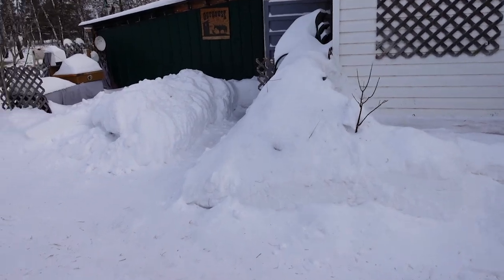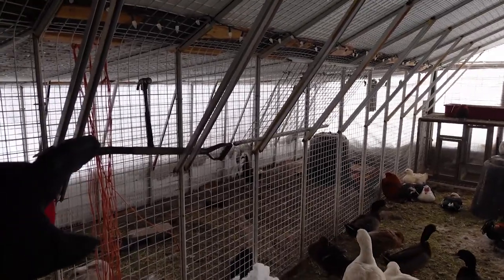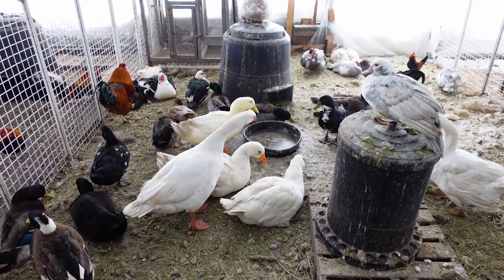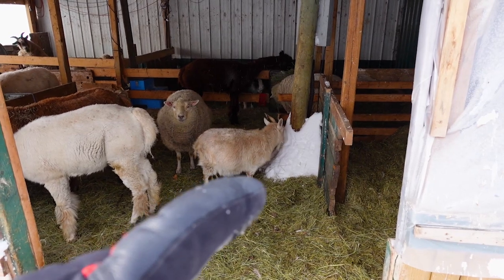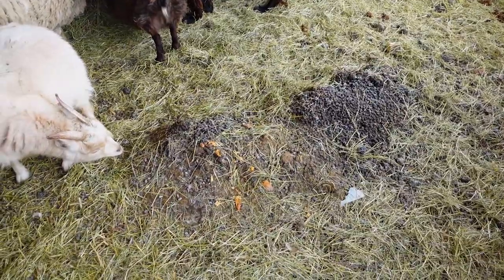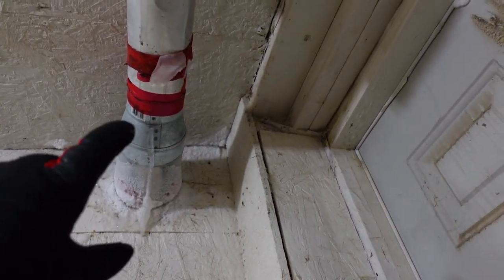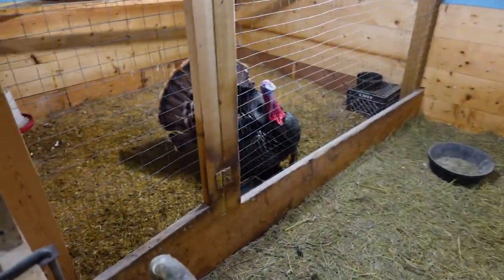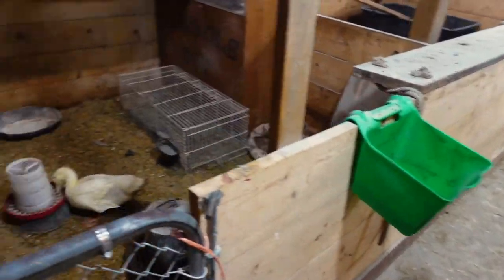Winter Animal Shelters In Extreme Cold Weather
With temperatures now down in the minus 30's with Windchill's in the minus 40's it's important to keep the animals out of the elements with shelters so they can get off the snow and out of the wind.
Tara recieved a package of dog hair that we are processing into yard for one of our viewers.

00:00 Car & Tractor Shelter
02:23 Horse, Pony & Goat Shelter
04:38 Duck, Goose, Pigeon & Rabbit Shelter
10:17 Sheep, Alpaca, Goat & Pig Shelter
16:00 Chicken & Guinea Fowl Warmer Shelter
24:07 Turning Dog Hair Into Yarn